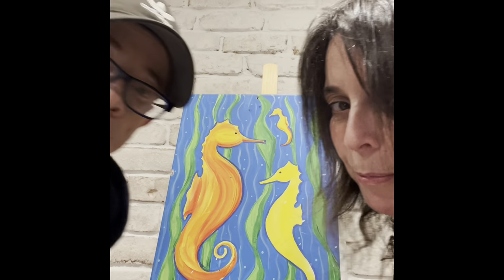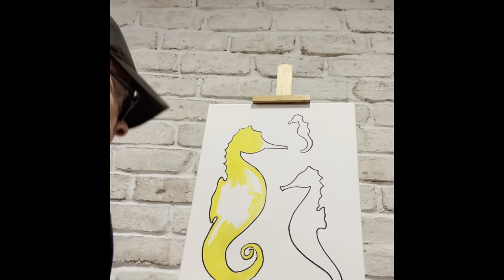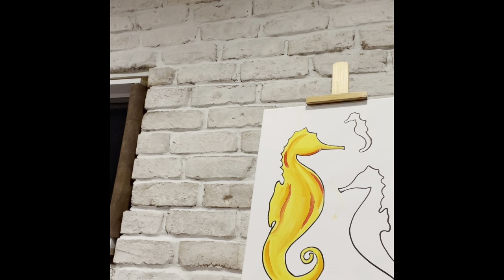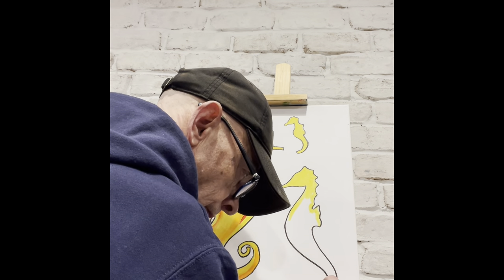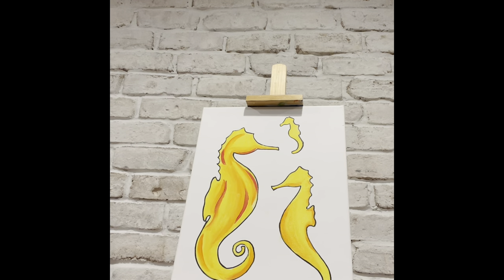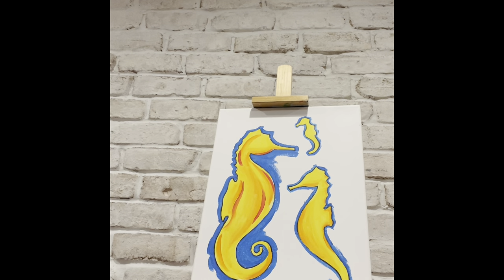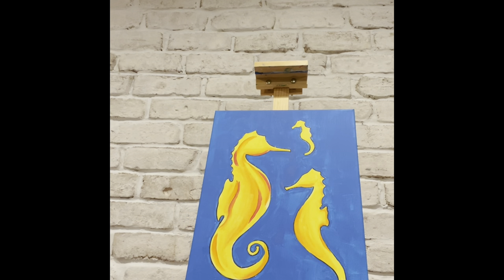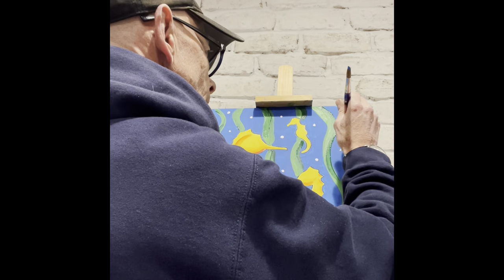Westhampton Beach Seahorse Painting 2022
This is a tutorial for painting the Pawcaso Seahorse Painting.